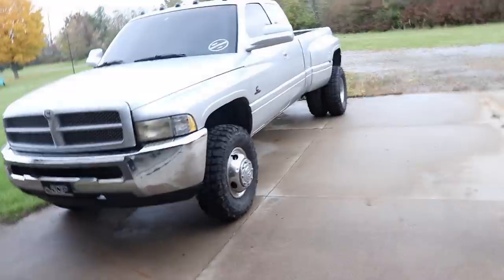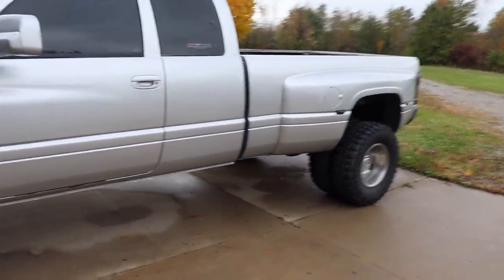I GAVE A SUBSCRIBER HIS DREAM CUMMINS TRUCK!!!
and every $15 you spend is another entry to win one of the 2 trucks!!!

Send stuff here:
U.S.A.
Compound Turbo Kit:
Mega Twin Intake:
4" MBRP Exhaust
2.5" Leveling Kit:
Mictuning 7.5" Light Bars
Valve Springs:
Valve springs Compressor:
HeadStuds:
Pushrods:
Rocker Pedestals:
120HP Injectors:
Boost Elbow:
5 inch Exhaust
8 inch Exhaust Tip
AFE COLD AIR INTAKE
Mega Intake:
4th Gen Tow Mirrors
GlowShift Gauges
191 Delivery Valves:
AFC Kit:
120HP Injectors:
#60 Valve Springs:
4K Gov Springs:
DAP 62/68/14 Turbo:
**2002 F350 Powerstroke Build list!**
4" Muffler Delete Pipe
4" Muffler Clamps
more coming soon!)

Grill Insert
50 HP Injector upgrade
Gauges Pillar
Pusher Intake Systems
**2013 Super-Duty KingRanch build list!**
5" DPF Back Exhaust